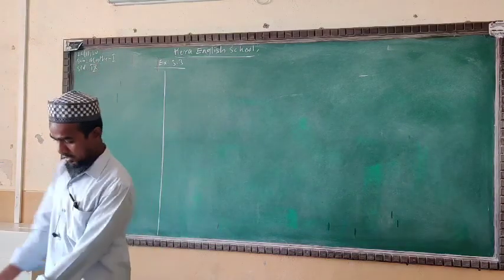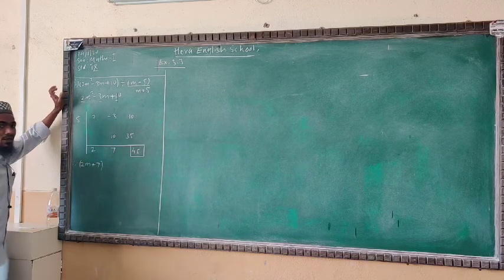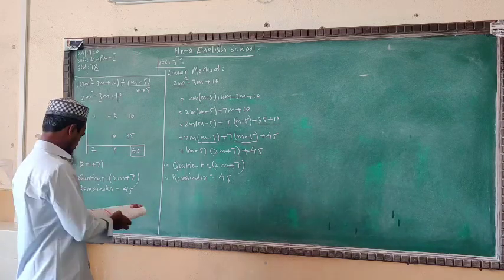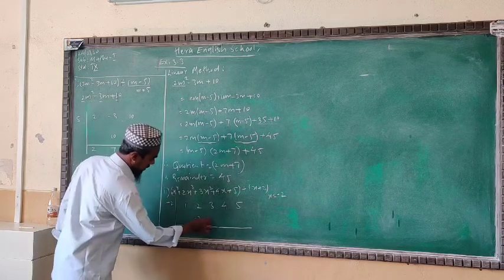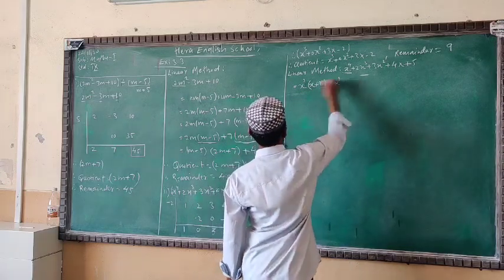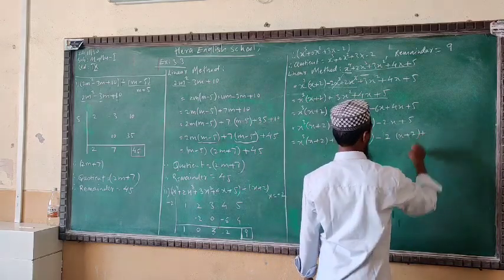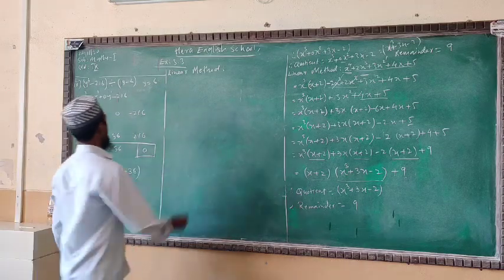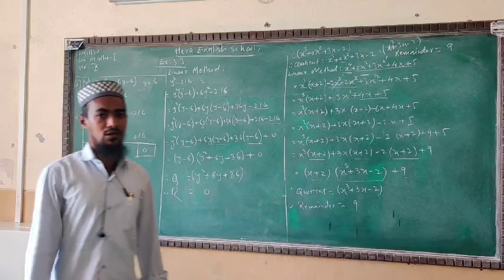HERA ENGLISH SCHOOL STD. IX (ALGEBRA) ONLINE CLASS